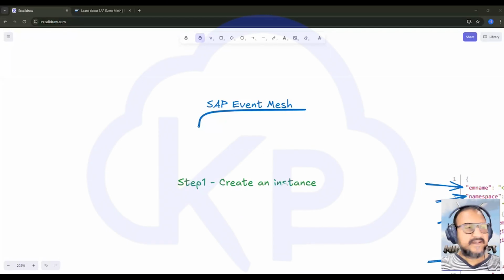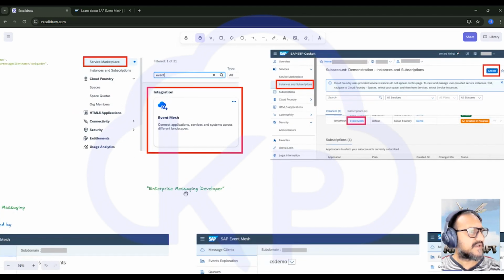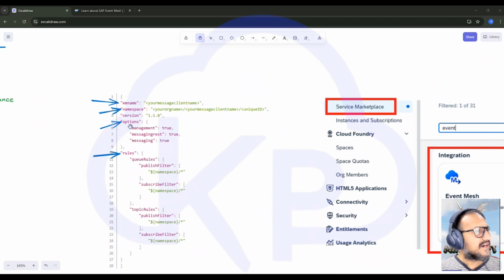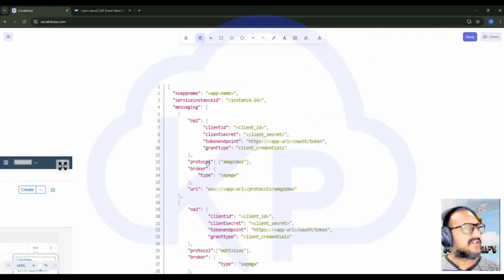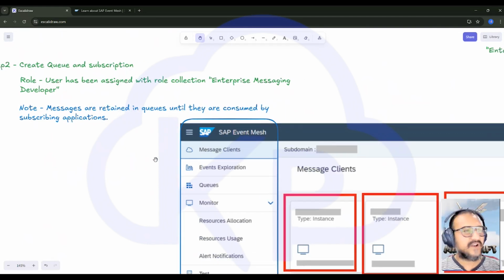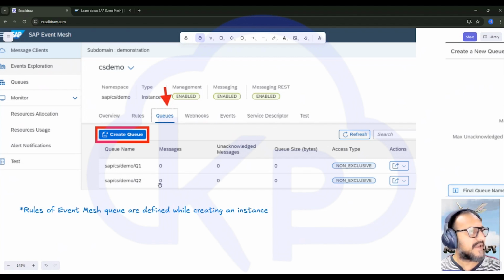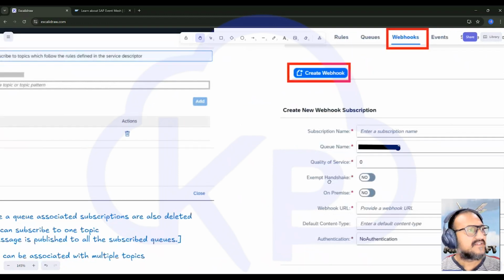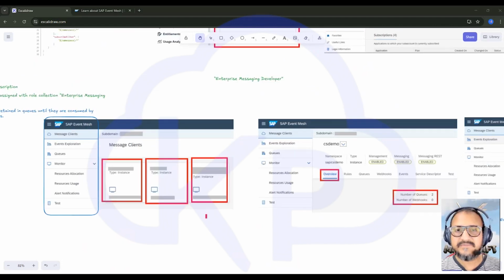Event Mesh Session 02 | KPCIT Services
📌 SAP Event Mesh Explained | Real-Time Event-Driven Architecture
In this video, we explore SAP Event Mesh, a powerful service from SAP BTP (Business Technology Platform) that enables event-driven communication across distributed applications. Learn how SAP Event Mesh helps decouple applications, improve scalability, and build more responsive systems by leveraging asynchronous messaging.
🎯 What you’ll learn:
• Enabling Event Mesh [Configuration and Instance creation]
• Queue and topic management
• Configuring webhook
• How it supports microservices and hybrid landscapes
• Integration examples with SAP S/4HANA and other services
💡 Whether you're a developer, architect, or SAP enthusiast, this video will help you understand how SAP Event Mesh fits into your enterprise integration strategy.